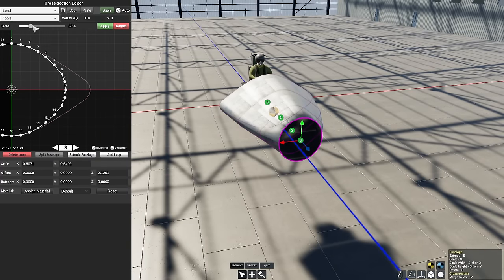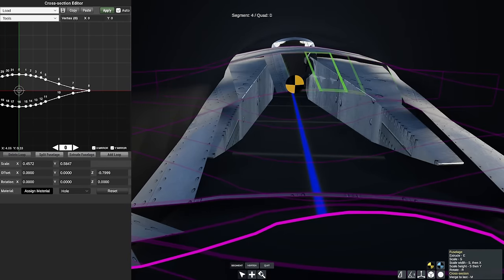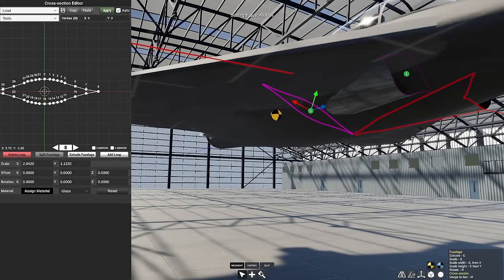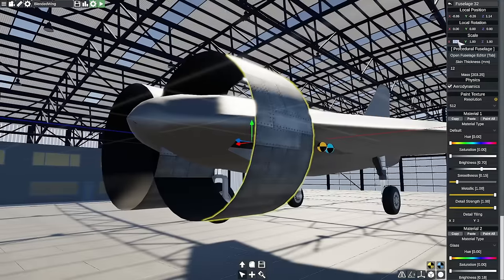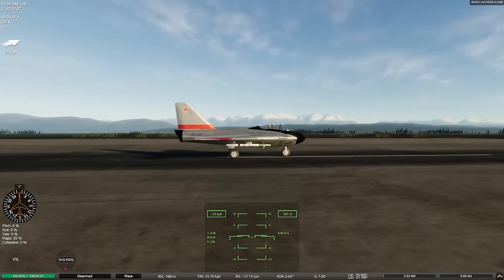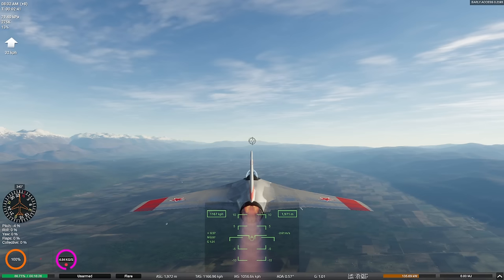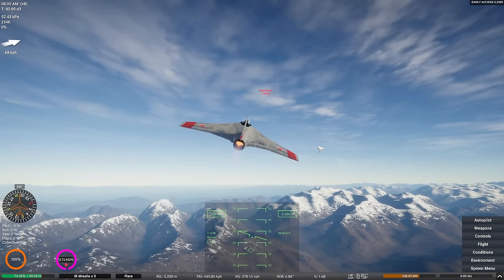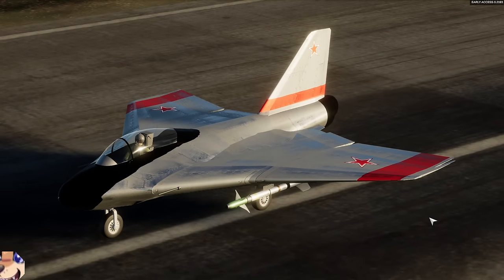I built a BLENDED WING fighter aircraft in Flyout!!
I'm quite pleased with this, as much as it pained me for the first 10 or so hours of this aircrafts somewhat troubled conception. Oh well!